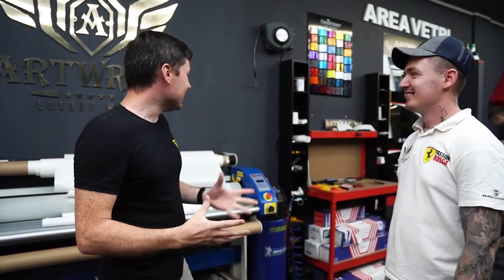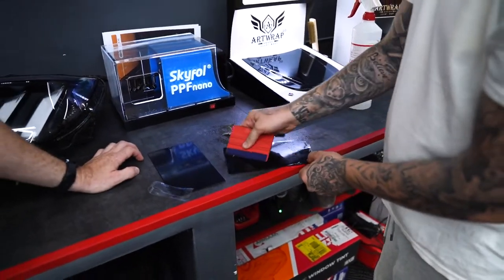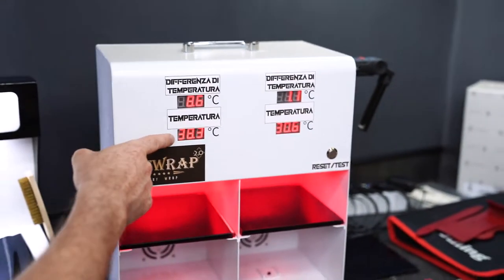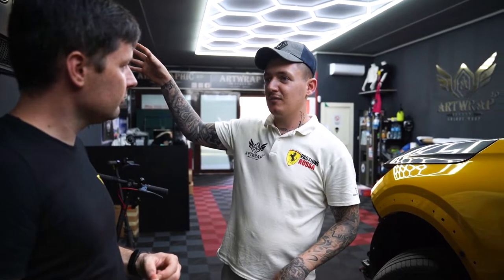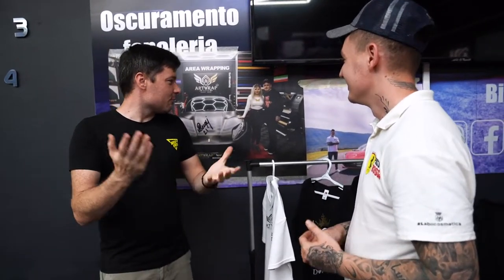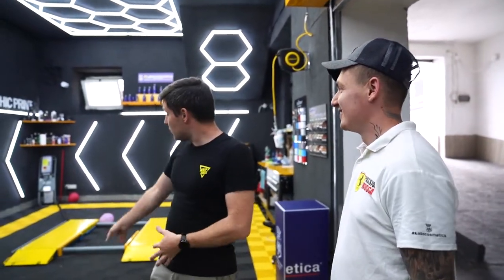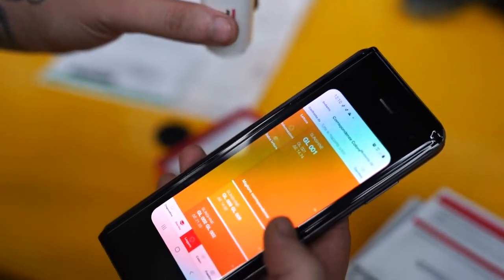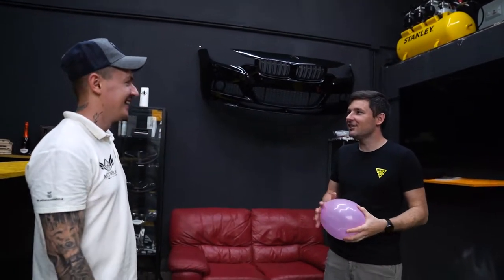Art Wrap | PPF healing test | Ceramic window tint test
Hello and welcome back to the channel! Today we are streaming from Italy!

While visiting Rome we had a chance to meet a few Italian wrappers and visit their shops. One of them was Art Wrap 2.0!

Guys are 8 years in the industry already and successfully manage 2 shops. One of them was opened just recently. In their shops they offer car detailing and wrapping, window tinting and graphic print.

During our tour we had a great chat about the products, favourite tools, best and worst projects and much more! We also did a PPF scratching and healing test, checked the difference between window tints, found a super cool color-reading tool and received a gift!

Hope you will enjoy watching this episode and feel the atmosphere ;)

I will see you soon! Cheers!